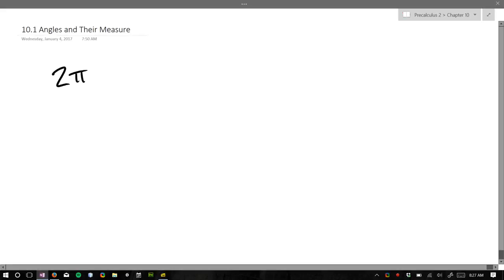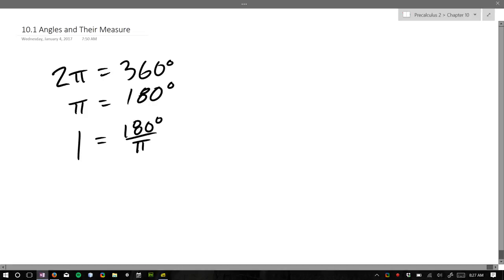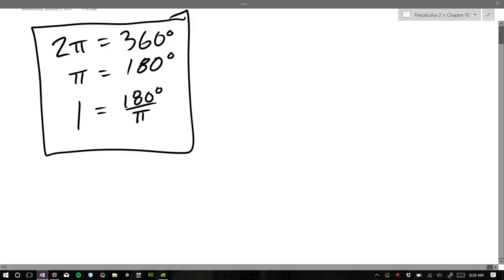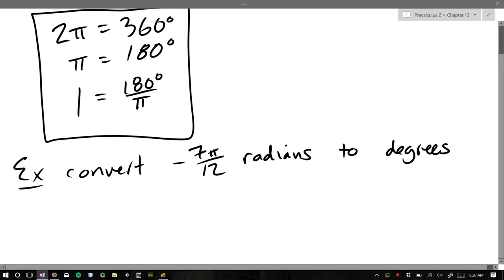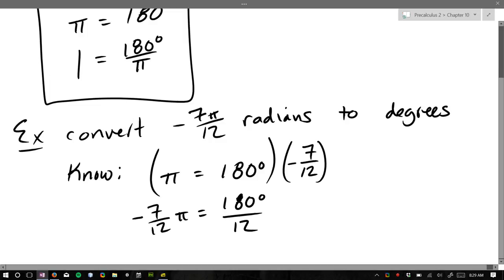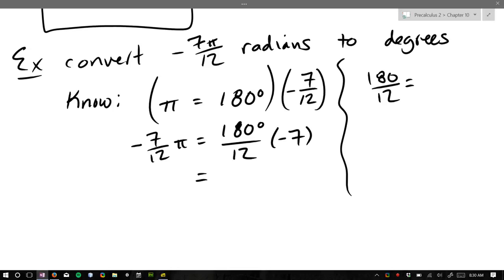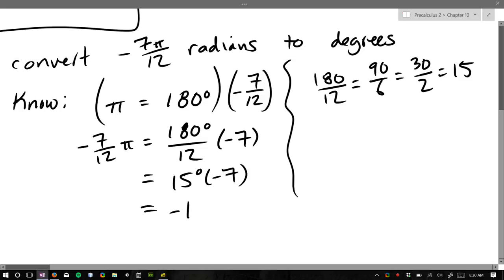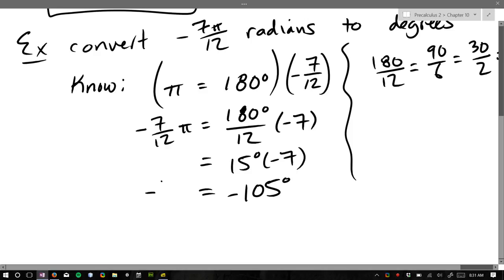Chris C's Precalculus 2 lecture 2017 01 05